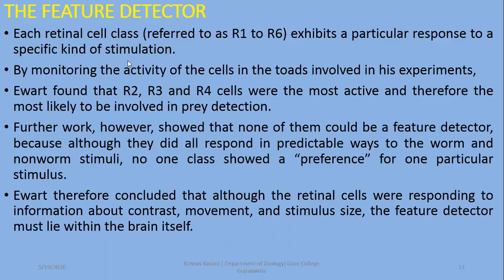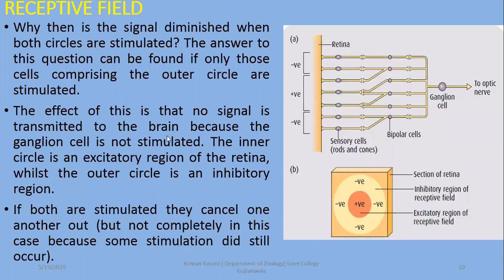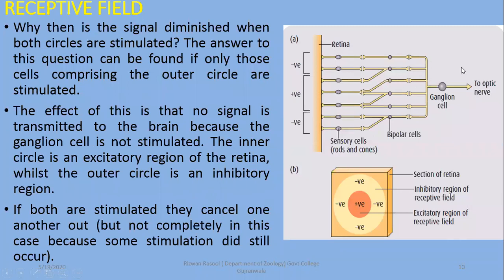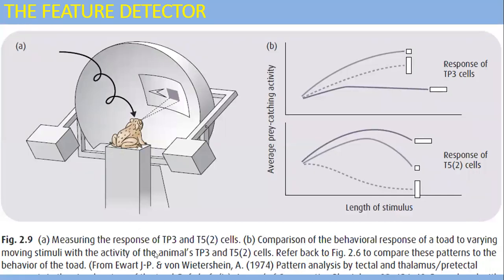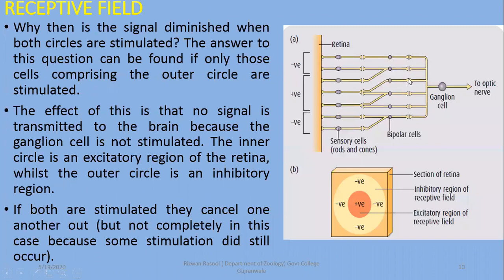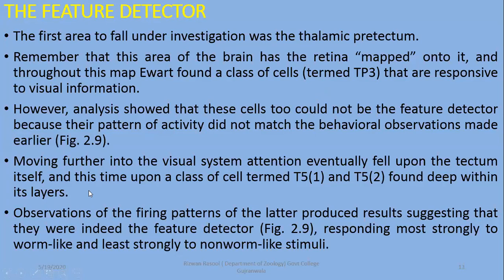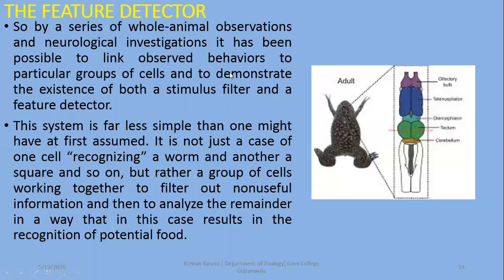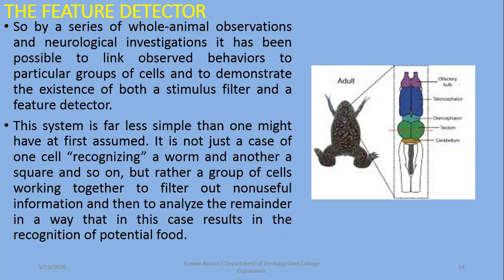Stimulus filter, feature detector, receptive field2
Animal Behaviour & Nervous system.
This part is explanation of certain examples with reference to nervous control of the behaviour.